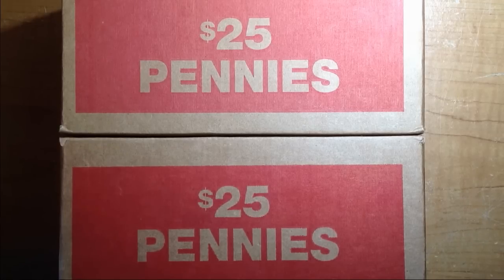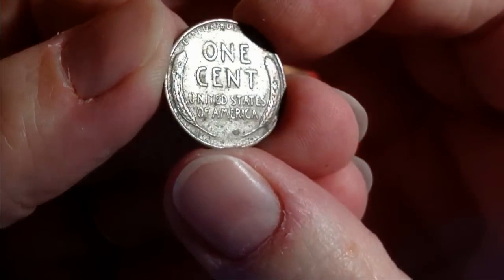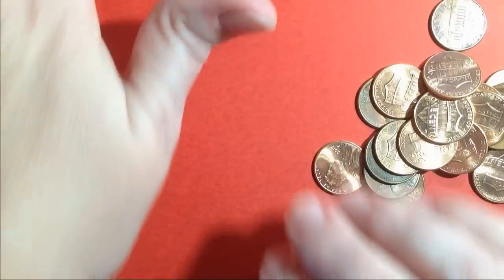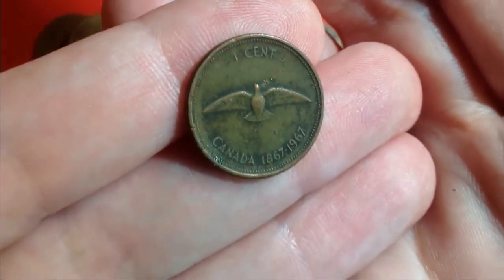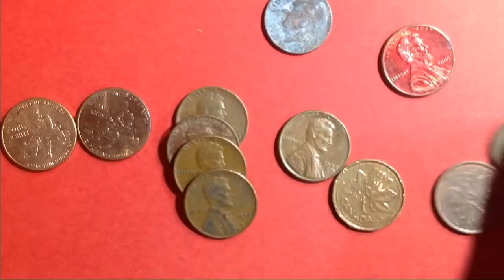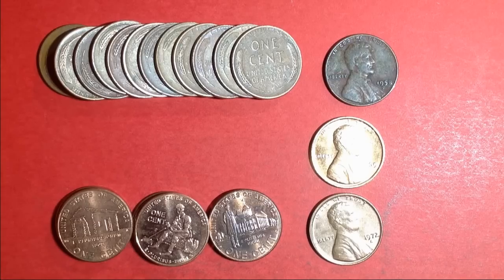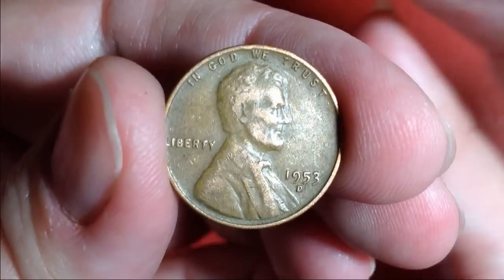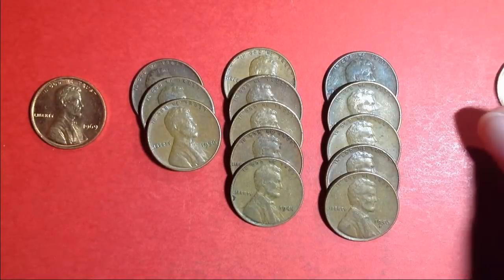Penny Coin Roll Hunt...Bank Rolls VS Customer Rolls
For those of you that watched my video on the Pay-It-Forward dime go check out RAYS WORLD